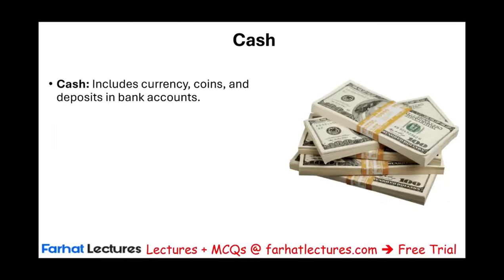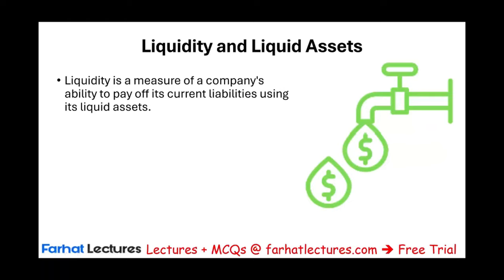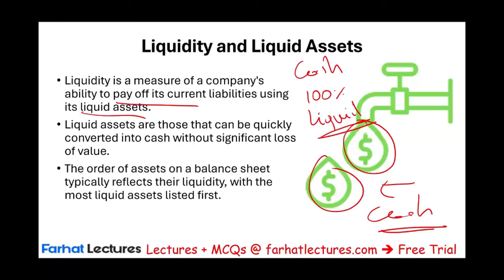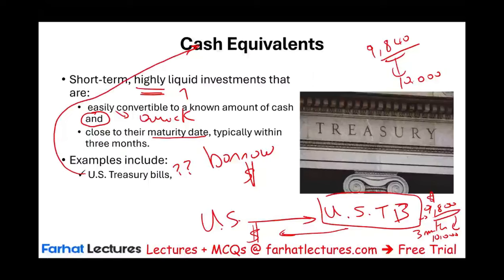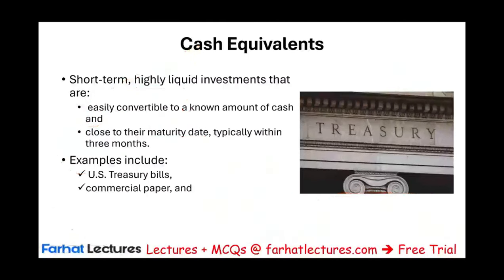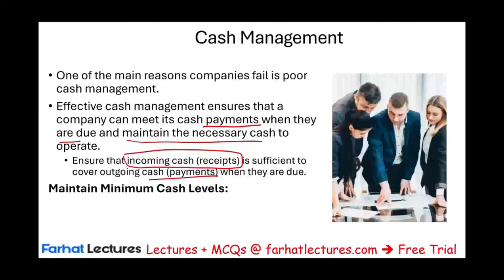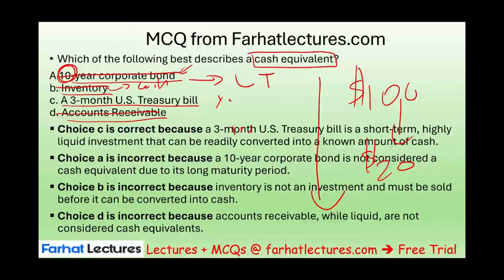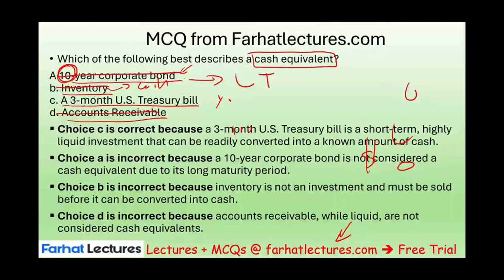Cash and Cash Equivalents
In this video, we explain Cash and Cash Equivalents

Cash and Cash Equivalents: Definition and Importance

Cash and cash equivalents (CCE) refer to a company's most liquid assets, which are readily available to meet its short-term financial obligations. These assets are essential for daily operations and are often considered the foundation of a company's liquidity position. Understanding what constitutes cash and cash equivalents is crucial for financial management and reporting.

Definition of Cash
Cash refers to currency in hand or available on demand in a company’s bank accounts. This includes physical money such as coins and banknotes, as well as deposits in checking and savings accounts that are immediately accessible.

Examples of cash include:
Petty cash
Cash on hand (coins and currency)
Demand deposits (funds available for withdrawal at any time)
Definition of Cash Equivalents
Cash equivalents are short-term, highly liquid investments that can be quickly converted into a known amount of cash with minimal risk of value changes. These investments typically have maturities of three months or less at the time of purchase. Cash equivalents are considered almost as liquid as cash, given their high liquidity and low risk.

Examples of cash equivalents include:

Treasury bills (short-term government securities)
Commercial paper (short-term debt issued by companies)
Money market funds
Bank certificates of deposit (with a maturity of three months or less)
To qualify as a cash equivalent, the investment must be both short-term and low-risk. For instance, long-term investments or stocks are not considered cash equivalents, as their values can fluctuate.

Importance of Cash and Cash Equivalents
Liquidity: CCE provides immediate liquidity for a company to cover its short-term liabilities or operational expenses, such as payroll, rent, and supplier payments.

Financial Stability: A strong CCE balance reflects a company’s ability to handle financial emergencies and invest in opportunities without the need to raise external funding.

Risk Management: By holding cash and cash equivalents, companies mitigate the risks associated with volatile market conditions, ensuring they have enough resources to weather unexpected economic downturns.

Cash Flow Reporting: Cash and cash equivalents are critical for calculating net cash flow in the cash flow statement, which tracks how much cash a company generates or uses during a specific period. This helps investors assess the company’s financial health and its ability to meet short-term obligations.

Cash and Cash Equivalents in Financial Statements
On the balance sheet, cash and cash equivalents are usually listed as the first line item under current assets, reflecting their immediate availability to meet financial needs. A high balance of CCE indicates good liquidity, while a lower balance may signal that the company could face challenges in meeting short-term obligations.

In the cash flow statement, CCE plays a key role in assessing a company’s operating, investing, and financing activities by showing how much cash is generated or used.

Conclusion

Cash and cash equivalents are essential for maintaining a company’s liquidity and financial flexibility. These assets enable businesses to cover short-term obligations, seize investment opportunities, and provide stability during financial uncertainty. Understanding the composition and importance of cash and cash equivalents is key to sound financial management and decision-making.